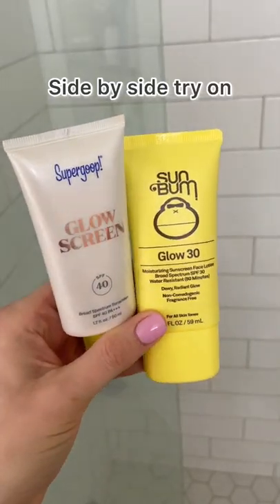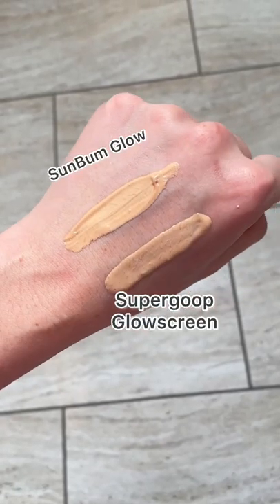Sunscreen Try On: Supergoop Glow Screen and Sun Bum Glow SPF